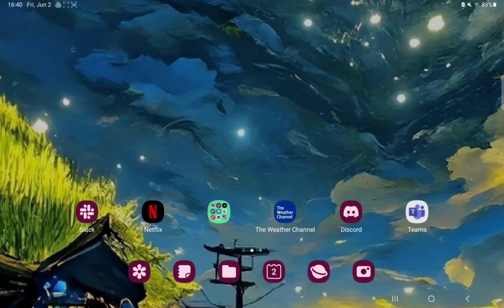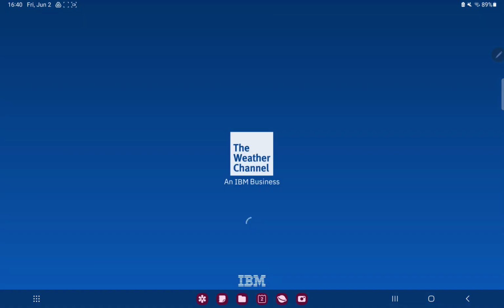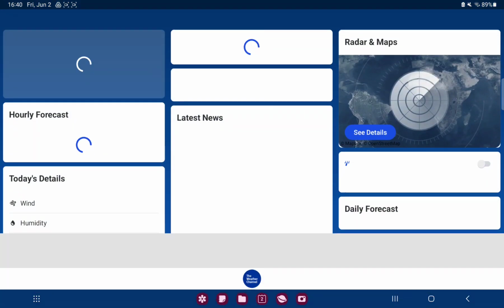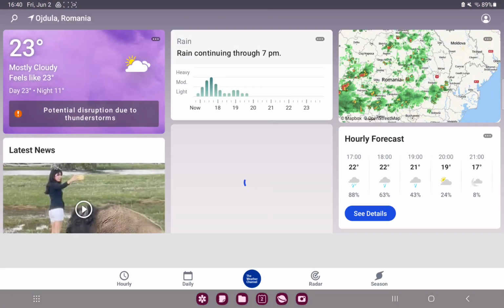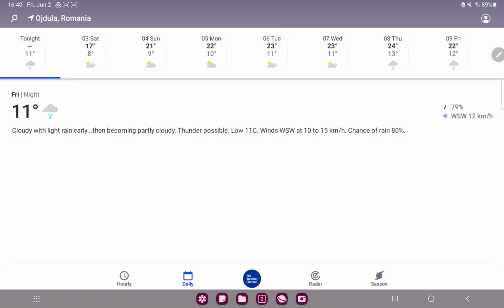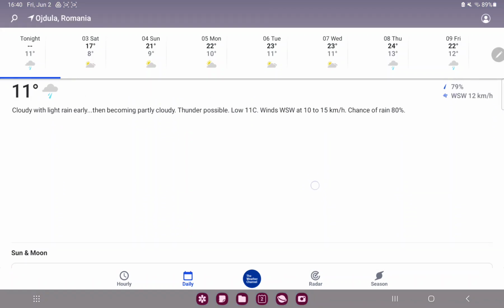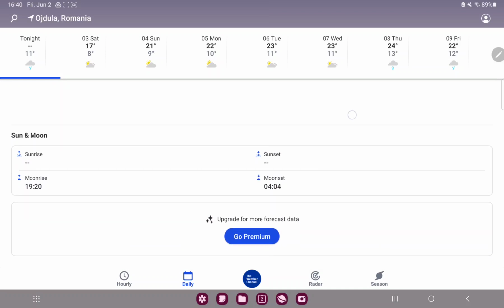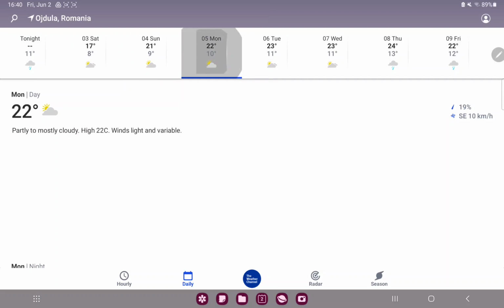How to check the daily weather on The Weather Channel?